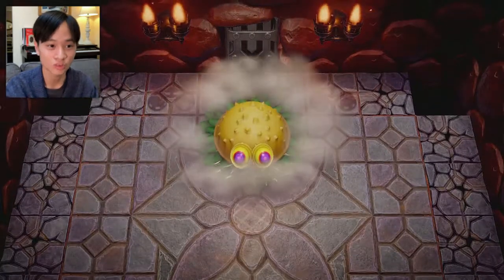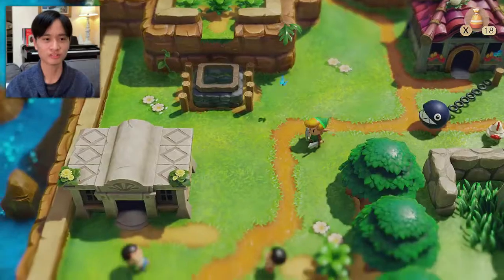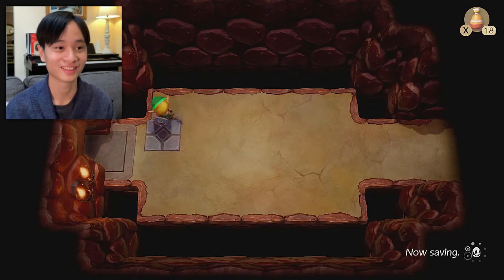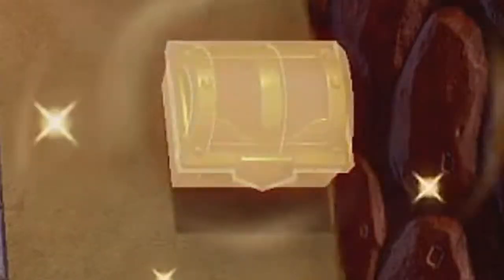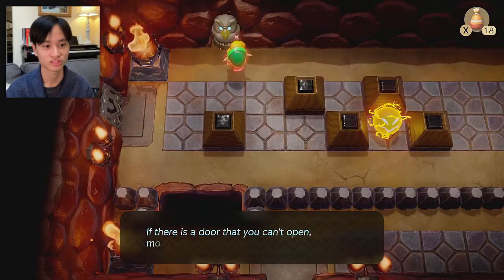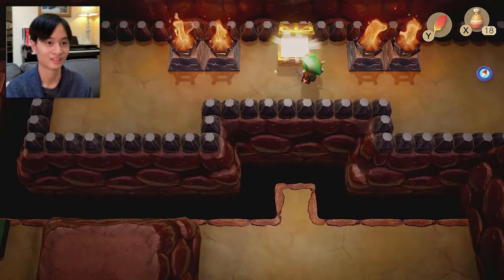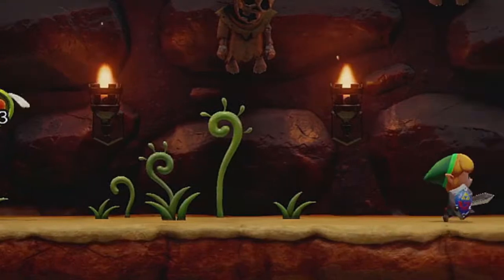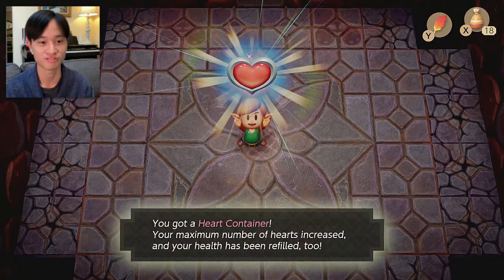Moldorm Boss Fight! (Tail Cave) | Zelda: Link's Awakening (Part 2) | Nintendo Switch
This was by far the EASIEST boss battle—I guess cause it's the first. It could be any game, even Link's Awakening!

Gabriel: @gabrielj.chan
Joel: @joel.infinitum

Please be respectful in the comment section and avoid profanity. Have a nice day and God bless you. Thank you!